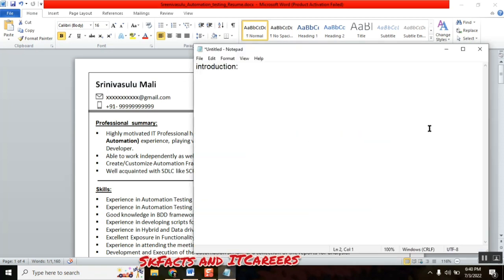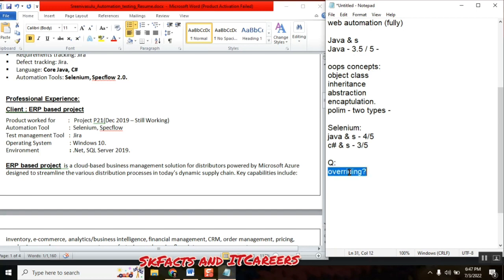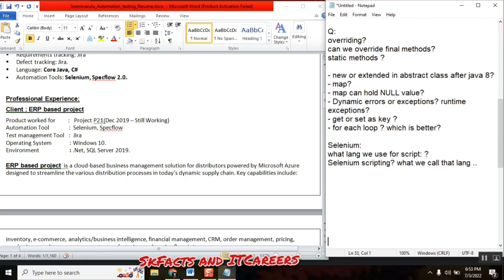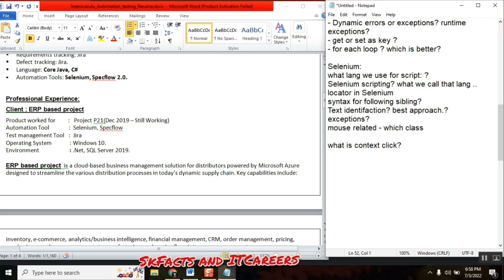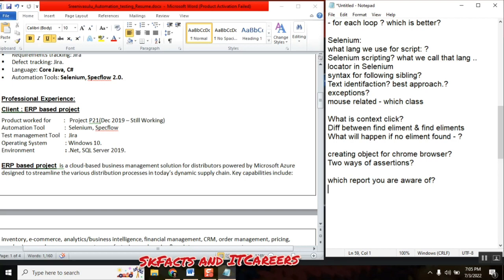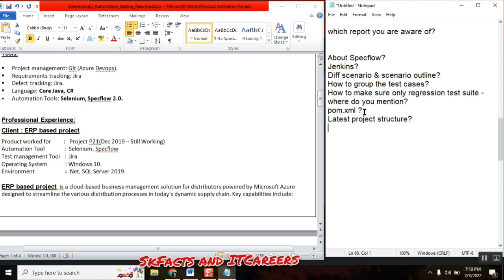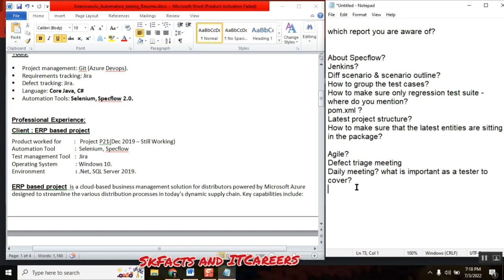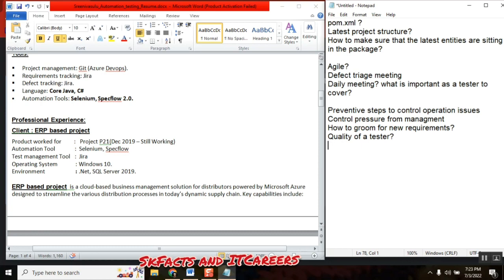Mock Interview for Automation Tester 5 years experience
Automation Testing (java and selenium) Interview for 5 years Experienced IT employee.

5 years Automation Tester & Lead REAL Interview.

This will be very helpful for Testing Job Aspirants to know how questions will be coming and accurately answer.